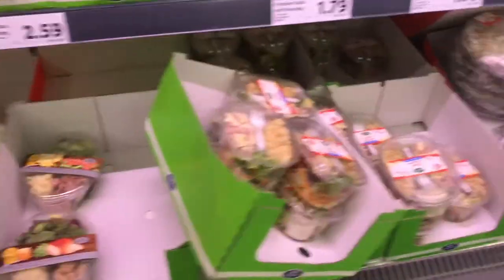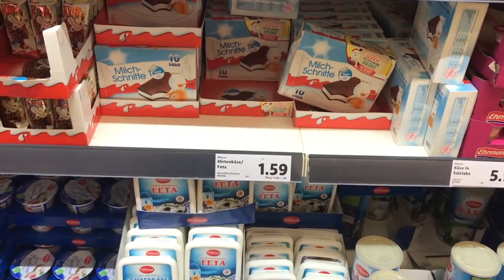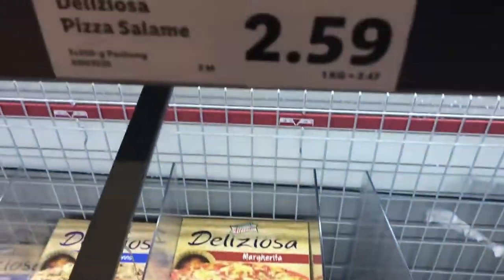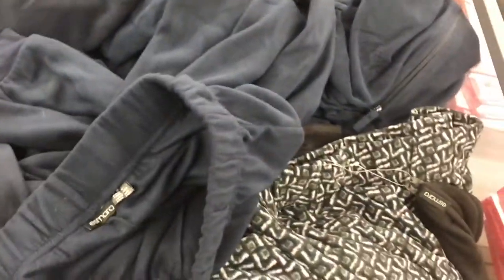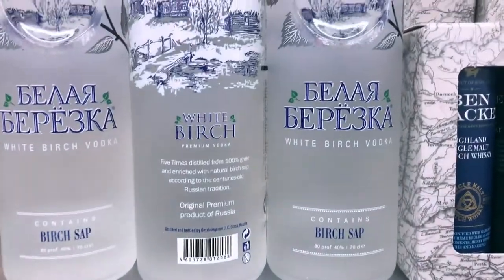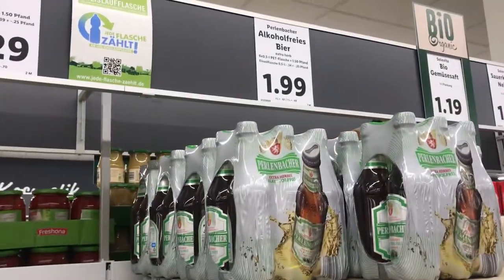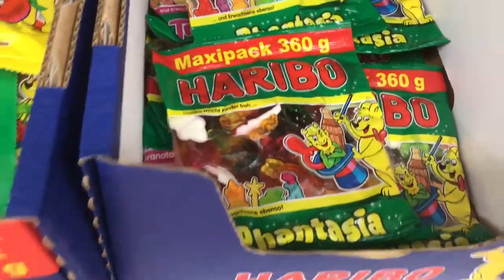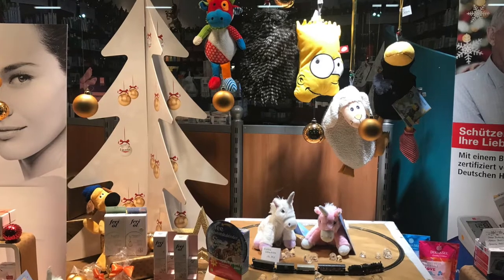How to SHOP in Germany (2023) + Cost of food in Germany? Life in Germany | (Indian in Germany Ep 10)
How to SHOP in Germany + Cost of food in Germany? Life in Germany Supermarket | Indian in Germany Ep 9 cost of living in Germany

This is a very detail video of products that you get in German supermarket. The idea of this video is to help the student or international people to learn little more about Germany and its expenses so that they can plan their budget in advance. Besides this, it will also help you to get an Idea of what to bring with you while traveling to Germany.
As the video was really long therefore I have made two videos, this is the second video. In the first video, I have taken you through the products that you need every month.In this video, I will explore further about drinks and garments. In between the video, I will also tell you some of the tips that you should be aware of before visiting GERMAN Supermarket.

Hope this video will help to make people life in Germany easy.

Hope you will like it. Beside this watch this video to know about the cost of living in Germany and how to apply for accommodation in Germany.

Watch this to know what is available in German Supermarkets

If you traveling first time to Germany this flight guide could help

My goal of starting this channel is to build a community and help Expat or student who is willing to come to Germany.
Through my videos, I make content with tips which can help understand Germany & its culture easily.